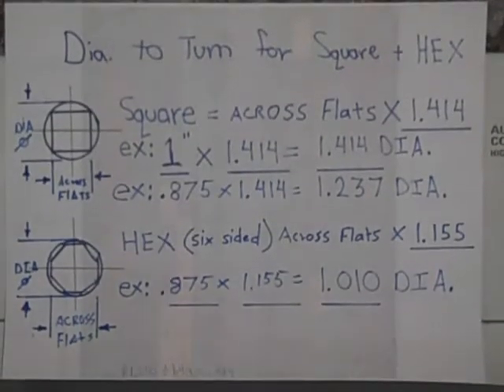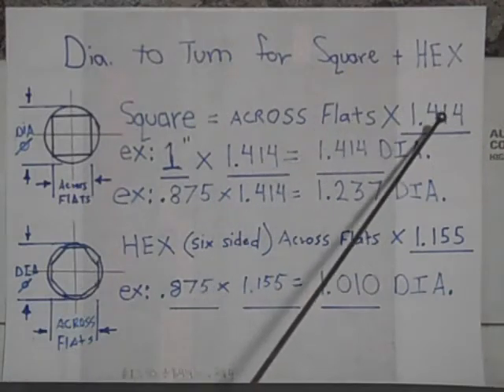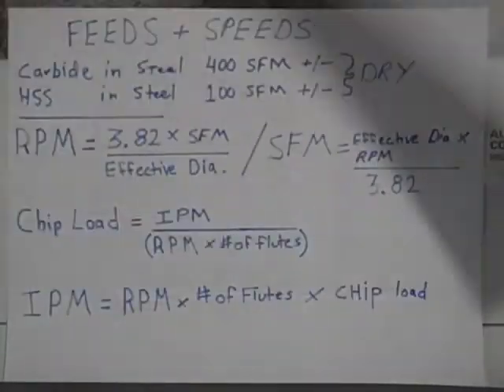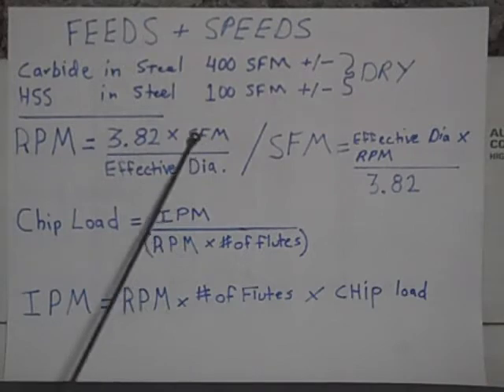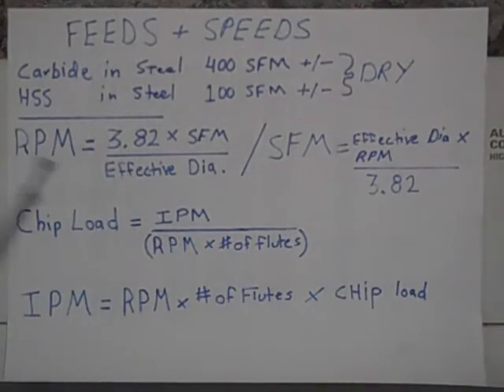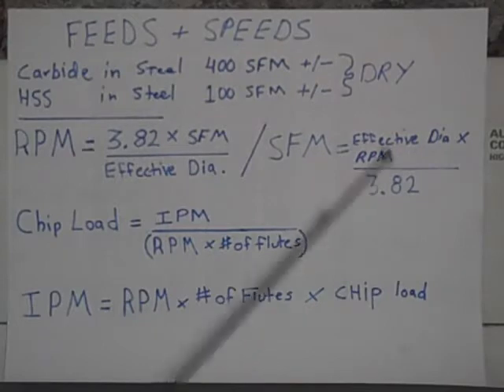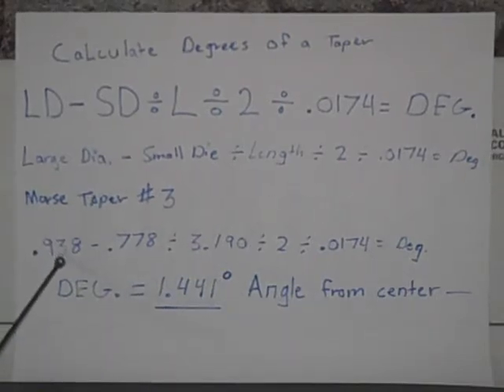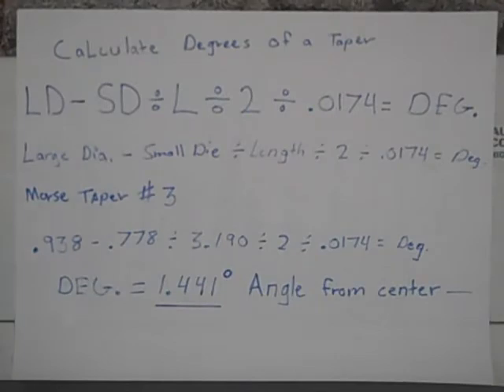machine shop cheats.mp4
Some more cheats for the machine shop. I'm am still going to try and get those still shots of the bolts circles on here. Please bear with me. Questions, comments, suggestions,concerns, whatever, are all welcome.